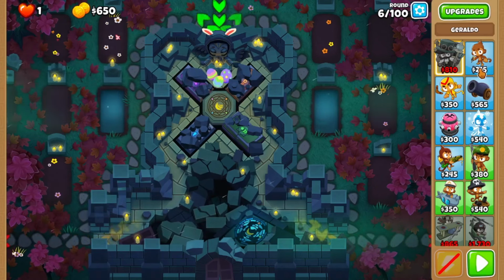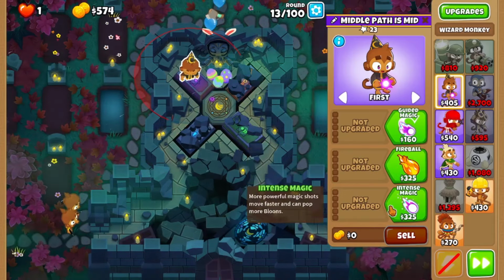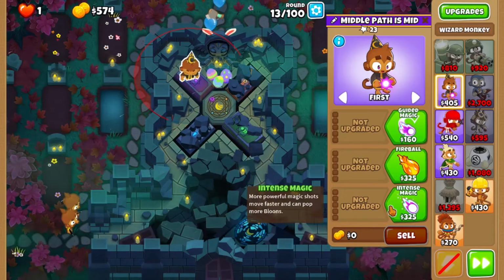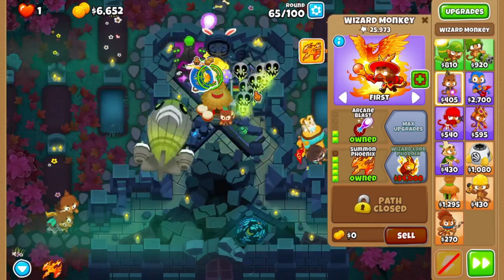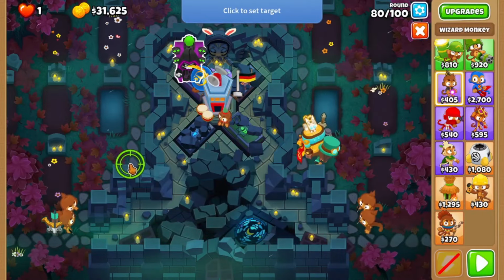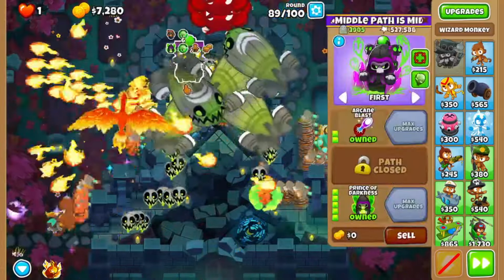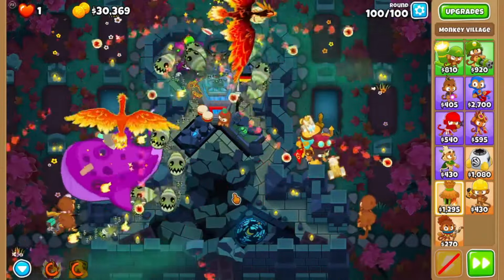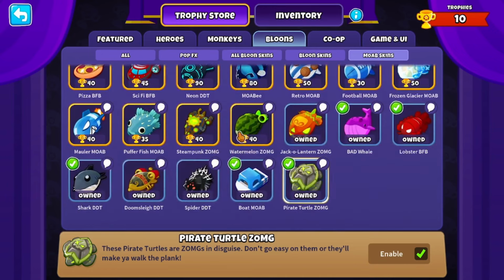Wizards are OP...